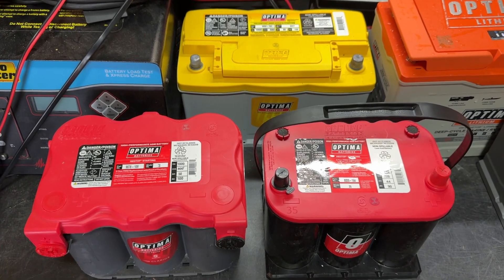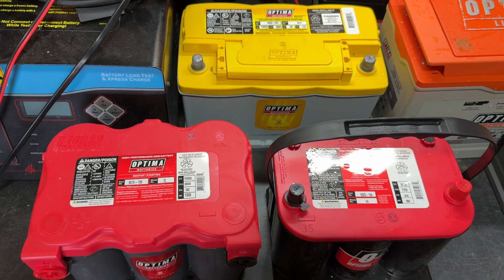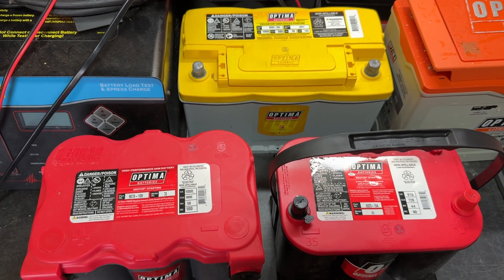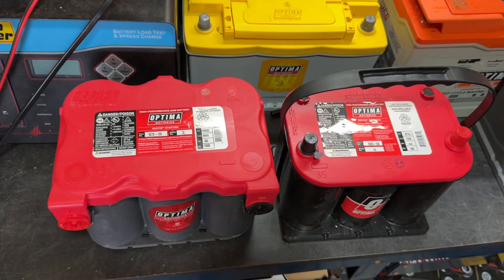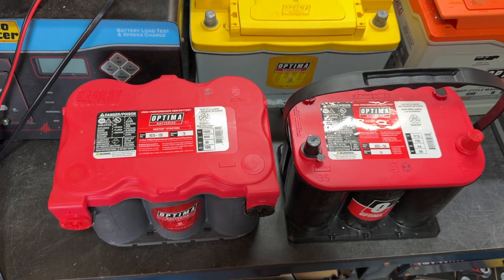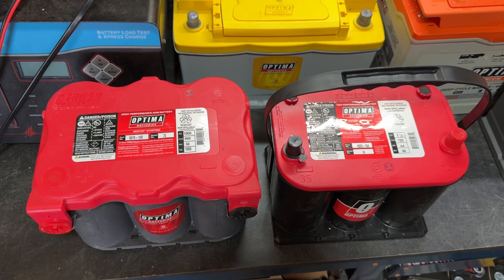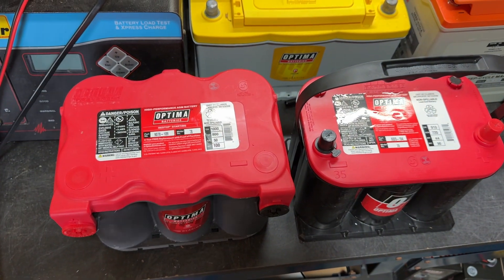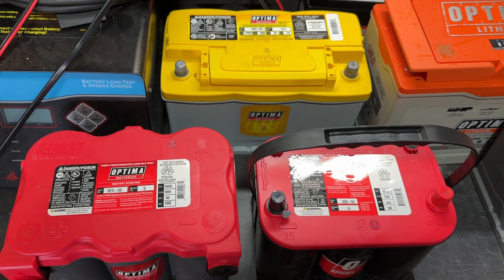Diesel Truck Battery: OPTIMA REDTOP or YELLOWTOP?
If you have a diesel truck and want to upgrade your battery to an OPTIMAbattery we’ll help you decide between and REDTOP or YELLOWTOP…or let you know if that’s even a choice!